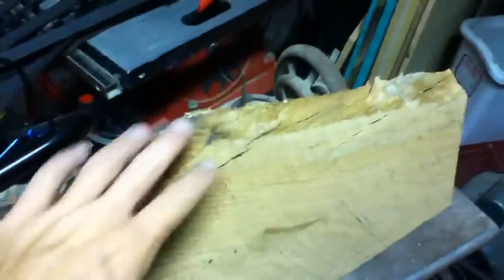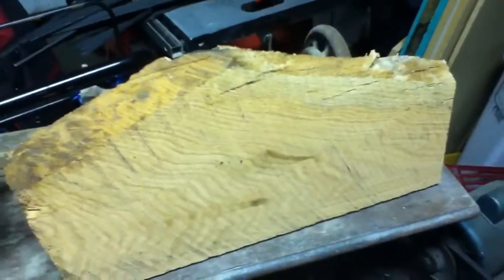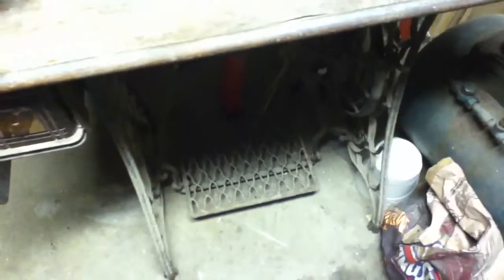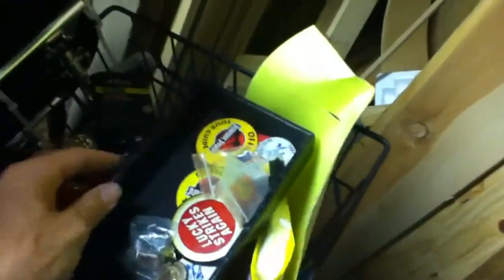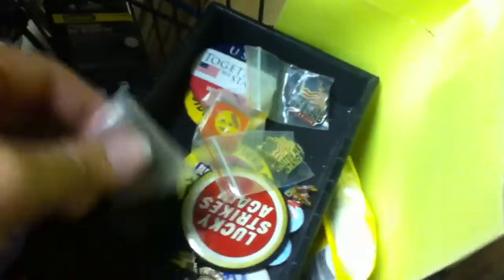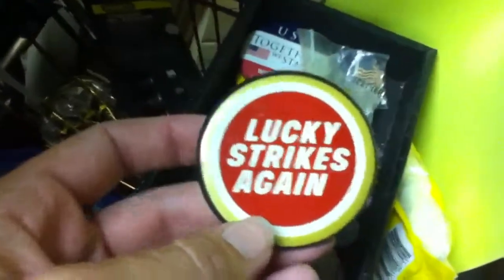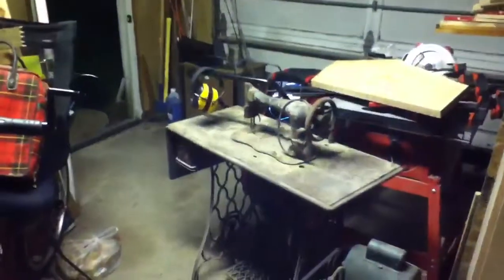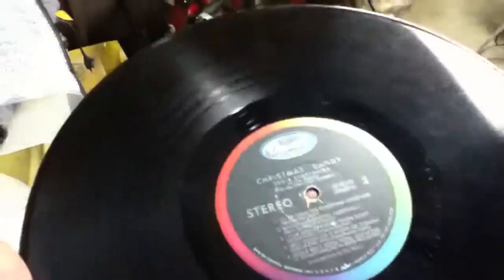Vlog a Day 8-16-13